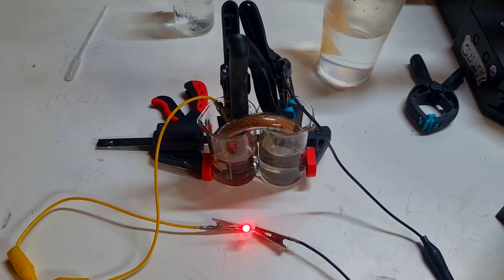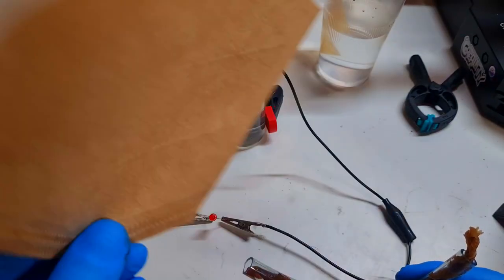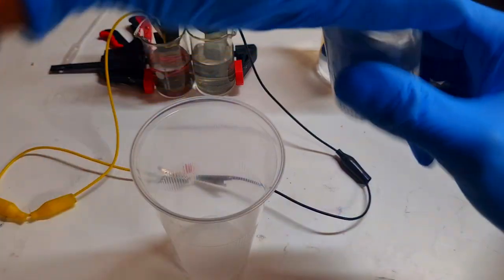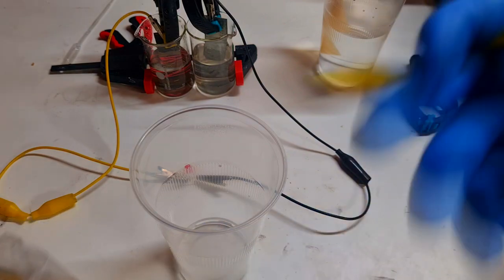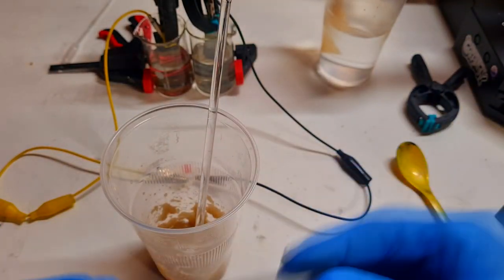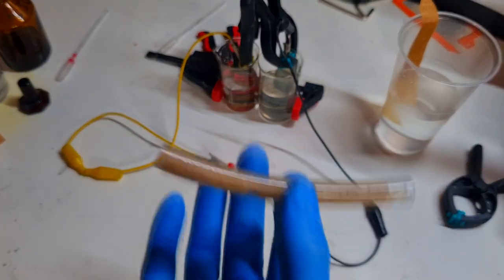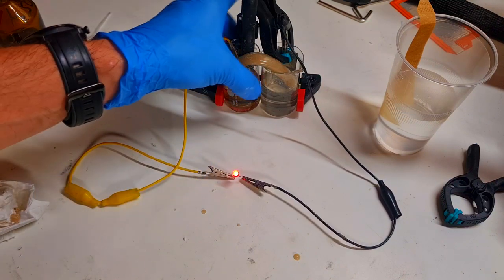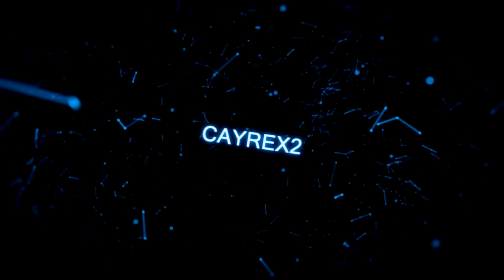DIY a Battery GEL Salt Bridge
DIY a Battery gelled Salt Bridge